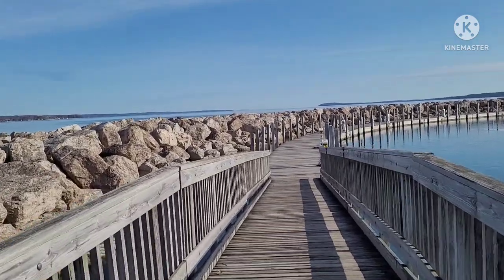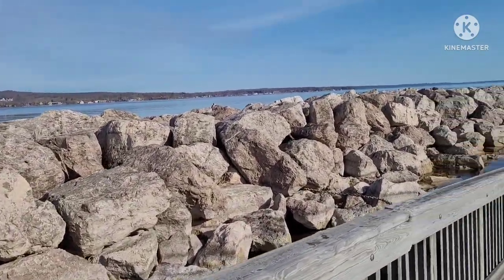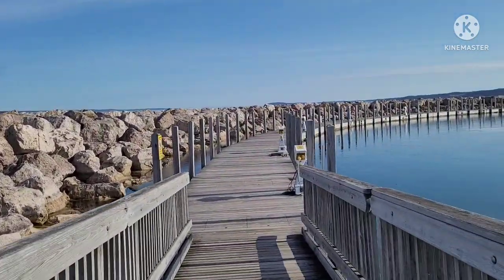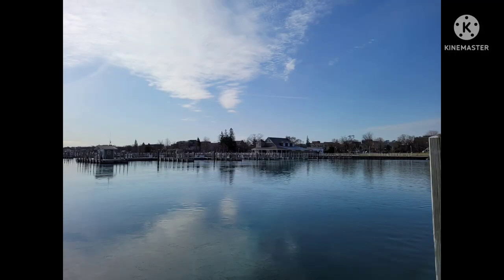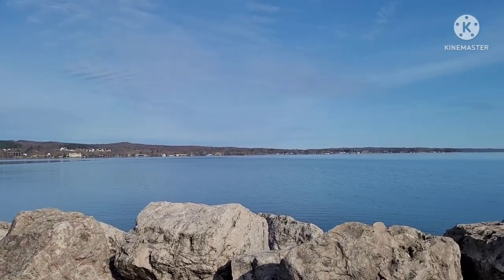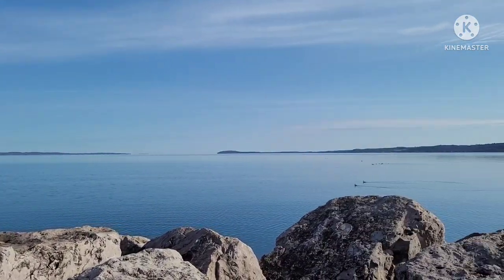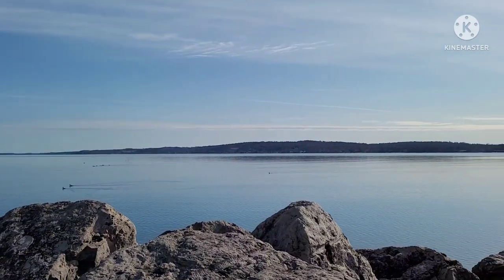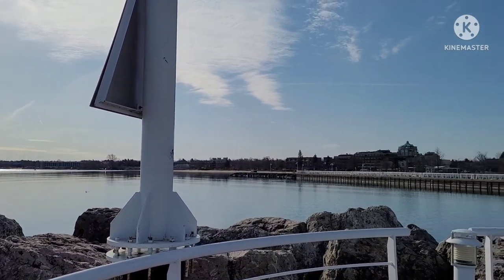PART 5: Great Breakfast in Traverse City, Michigan - Tour Traverse City - Breakfast in Traverse City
These are some fun and unique Breakfast Restaurants in Traverse City Michigan.

What to do in michigan
where to go in michigan
best of michigan
where to visit michigan
best of michigan
best cities in michigan
tour michigan
must see michigan
must visit michigan